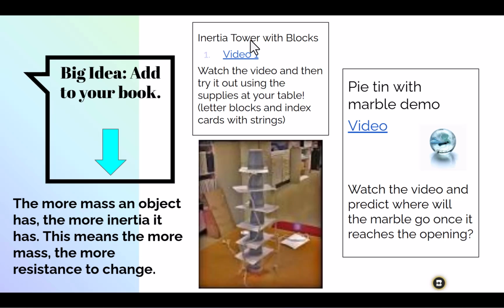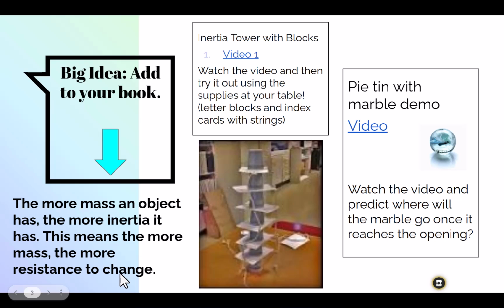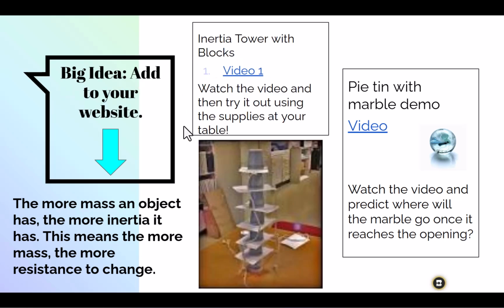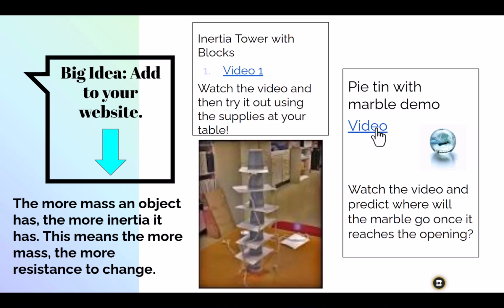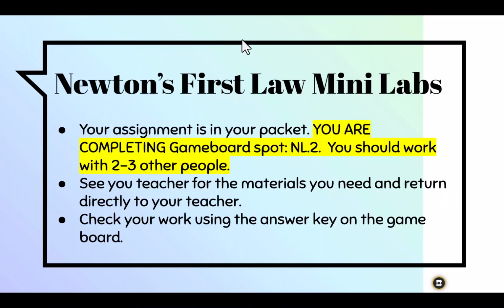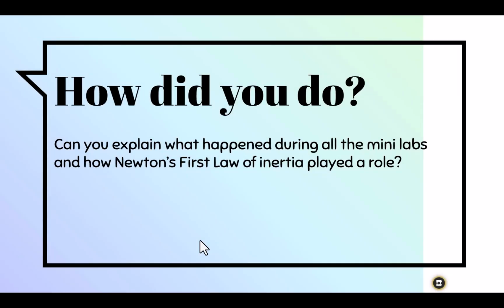Newtons First Law Mini Lab PS3*